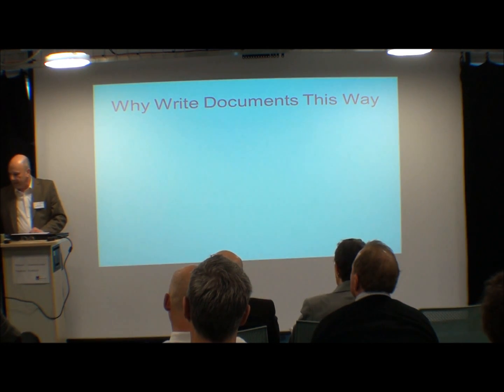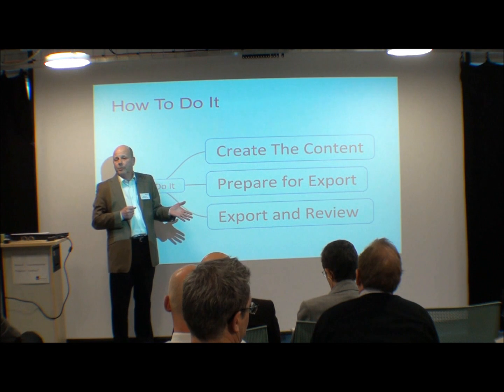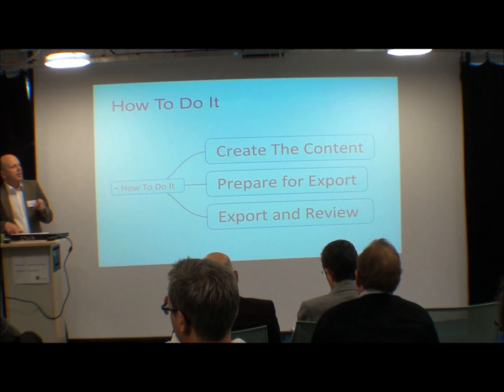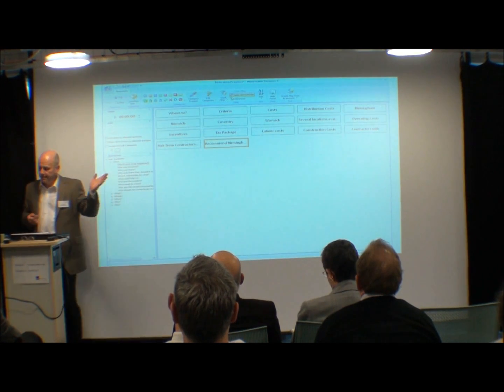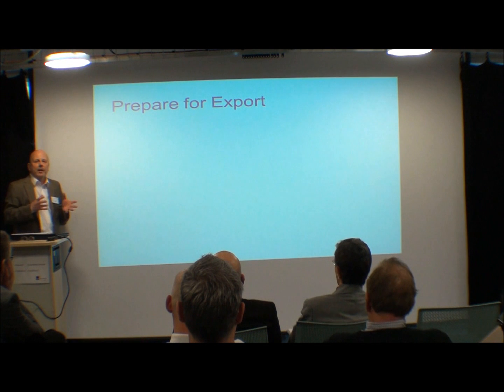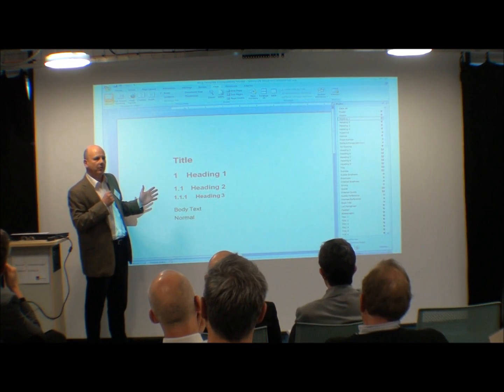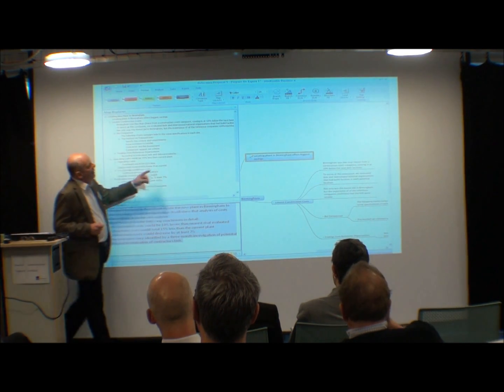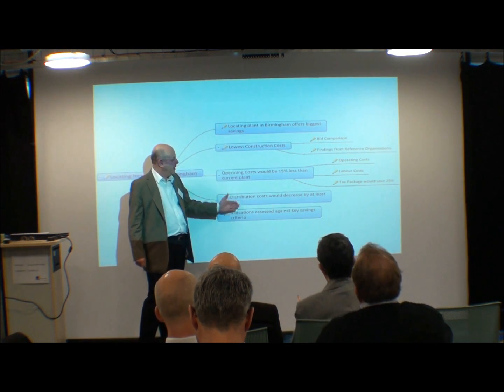Steve Rothwell: Creating Documents with Mind Mapping Software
Steve talks through an end-to-end process which can help you get the best results from exporting mind maps into document format.

This presentation was filmed at Biggerplate Unplugged in London on 31 January 2013.